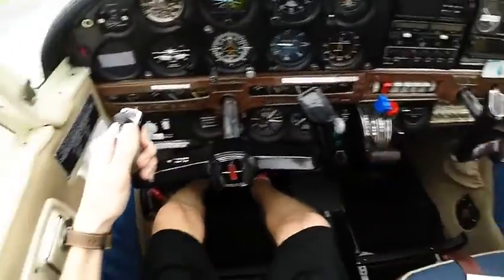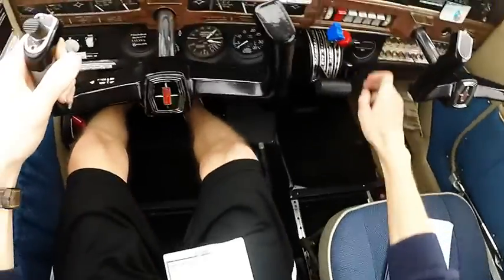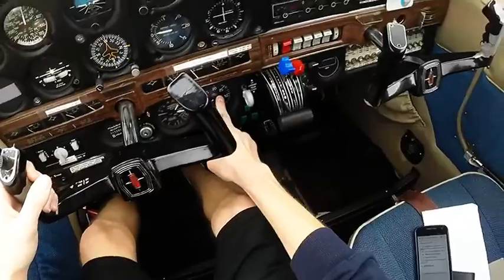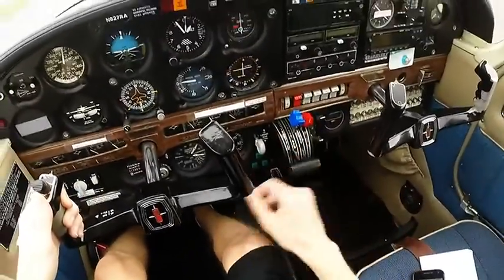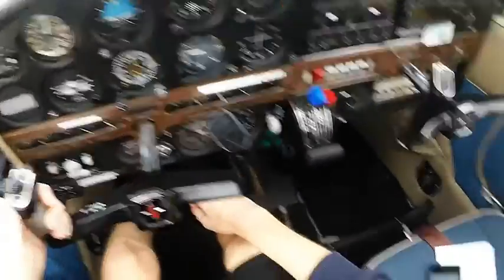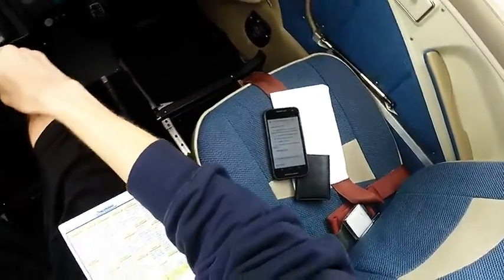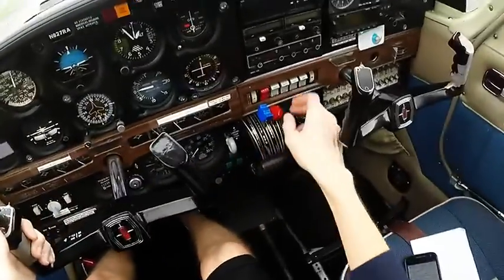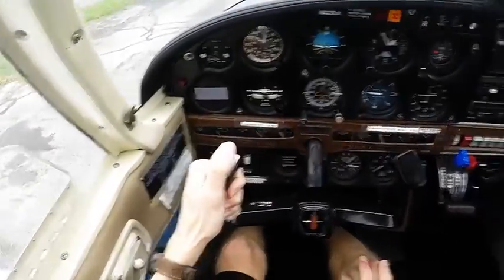Arrow Cockpit Flow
Piper PA28-200R Arrow Cockpit Flow (GUMPFS)